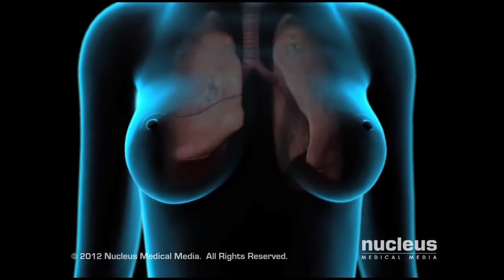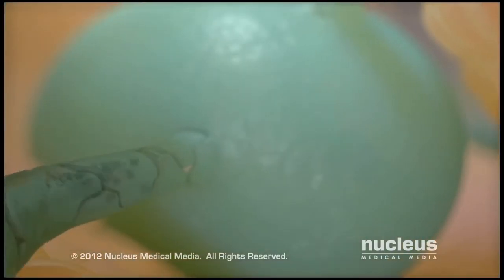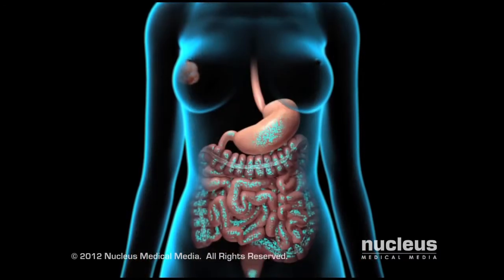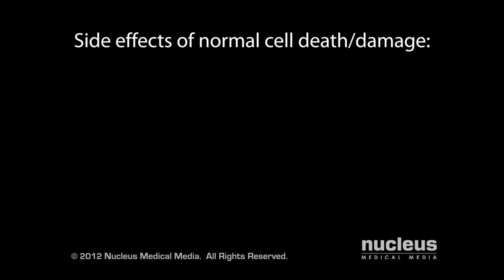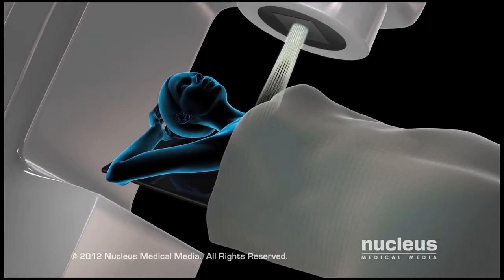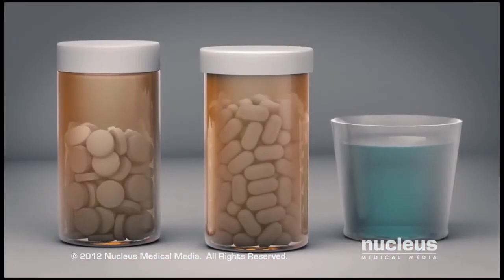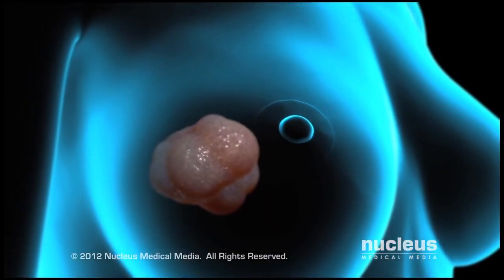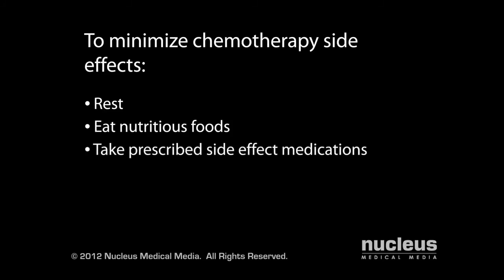Video Animasi – Kemoterapi [Sub Indonesia]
Bagaimana Kemoterapi digunakan untuk melawan Kanker?

Saat Anda mengidap kanker, dokter mungkin merekomendasikan kemoterapi sebagai bagian dari perawatan. Sel dalam tubuh tumbuh dan membelah diri sebagai bagian dari siklus sel yang normal. Nukleus sel mengatur proses ini. Di dalam nukleus, materi genetik atau DNA berisi instruksi untuk mengarahkan proses. Kadang-kadang DNA menjadi rusak. Biasanya DNA merespon dengan perbaikan mandiri atau mengakhiri hidupnya.

Pada kasus kanker, bagian dari DNA yang mengarahkan pembelahan sel rusak. Ketika bagian ini rusak, DNA tidak bisa melakukan perbaikan mandiri, atau mengakhiri hidupnya. Sebaliknya, DNA yang rusak itu mengakibatkan sel rusak terus tumbuh dan membelah diri secara tak terkontrol, yang disebut sel kanker. Tumor terbentuk ketika sel kanker berlipat ganda dan menggantikan sel normal. Seiring dengan membesarnya tumor, ia membangun suplai darahnya sendiri.

Karena sel kanker tidak menyatu bersama-sama dengan sel sejenis sebaik normal sel, mereka bisa terpecah dan masuk ke pembuluh darah terdekat. Sel kanker di pembuluh darah bisa berjalan ke area lain dari tubuh dan membentuk tumor tambahan. Keadaan ini disebut metastasis. Tumor tambahan bisa terbentuk di area seperti paru-paru, hati, dan tulang. Cara lain kanker dapat menyebar ke seluruh tubuh adalah melalui sistem limpa. Sel kanker dapat memasuki pembuluh limpa dekat tumor lalu berjalan melalui kelenjar kecil yang disebut simpul limpa. Bila sel kanker melewati simpul, mereka mungkin terus berjalan melewati sistem limpa dan membentuk tumor tambahan.

Obat kemoterapi bekerja dengan mentarget sel yang tumbuh dan membelah dengan cepat, suatu ciri umum dari sel kanker. Tumor akan mengecil seiring dengan terhentinya pembelahan dan mati. Umumnya obat kemoterapi bekerja secara sistematik dengan berjalan melalui aliran darah, dan sejalan dengan sirkulasinya, mereka merusak sel kanker yang menyebar pada organ-organ lain.

Sayangnya obat kemoterapi tidak bisa membedakan antara sel normal yang tumbuh cepat dan sel kanker. Akibatnya, obat ini juga merusak atau mengganggu sel normal yang tumbuh cepat, seperti di tulang sumsum, sistem pencernaan, dan folikel rambut. Sel normal yang mati atau terganggu mengakibatkan efek samping seperti sistem imun yang melemah, mual, dan rambut rontok.

Tujuan dari kemoterapi adalah mengurangi atau membasmi sel kanker pada tumor yang asli dan bagian lain dari metastasis. Selain sebagai bagian dari perawatan primer kanker, dokter juga menggunakan kemoterapi sebagai perawatan sekunder sebelum atau sesudah perawatan primer kanker lain seperti radiasi, atau pengambilan jaringan tumor.

Tergantung dari lokasi dan tipenya, seseorang mendapat obat kemoterapi yang disirkulasi ke seluruh tubuh antara lain pil, kapsul atau cairan yang diminum, atau suntikan intravena/intramuskular. Atau obat diberikan di area tumor, misalnya pada kantong kemih atau dada, lewat pipa kecil yang disebut kateter. Cara lain adalah dengan menyuntikkan obat ke cairan tulang tengkuk yang meliputi otak dan syaraf tulang belakang. Cara lain lagi adalah menempatkan wafer yang larut secara lambat ke area di mana tumor sudah diambil.

Pada umumnya, seseorang akan menerima beberapa obat kemoterapi yang berbeda-beda untuk meningkatkan efektivitasnya. Seseorang bisa mendapatkan banyak perawatan kemoterapi dalam rentang beberapa minggu atau bulan. Ini memungkinkan tubuh untuk melakukan pemulihan dan membunuh sebanyak mungkin sel kanker.

Efek samping yang umum dari kemoterapi:
- Rambut rontok
- Mual
- Nafsu makan berkurang
- Kelelahan
- Kekurangan darah
- memar
- diare

Sangat penting untuk berisirahat dan makan makanan bergizi dan minum obat yang diresepkan dokter untuk mengurangi efek samping.

𝗞𝗢𝗡𝗦𝗘𝗣 𝗞𝗔𝗥𝗡𝗨𝗦
Cara Cerdas Untuk Sehat ✨